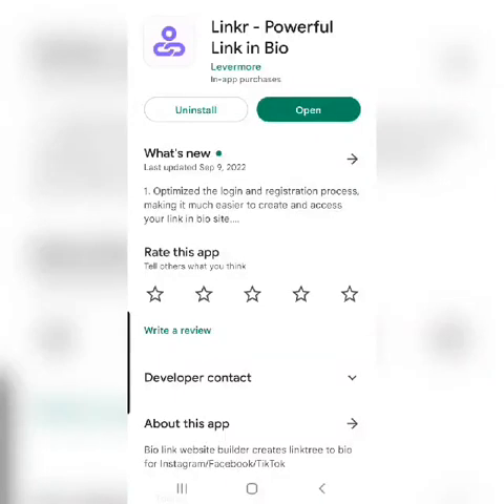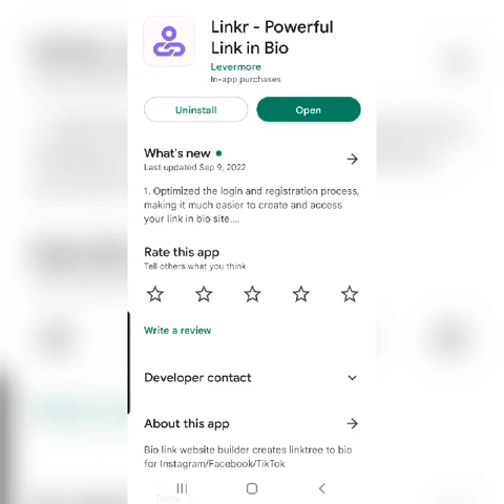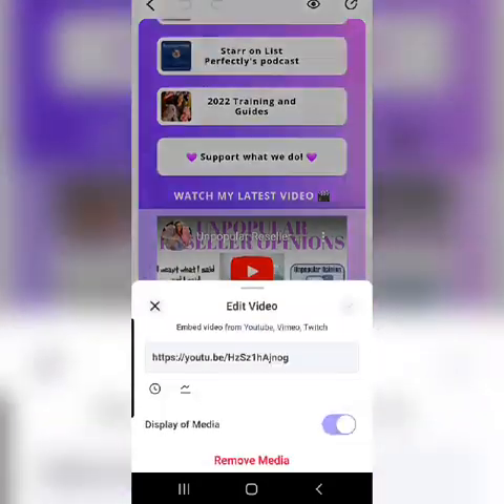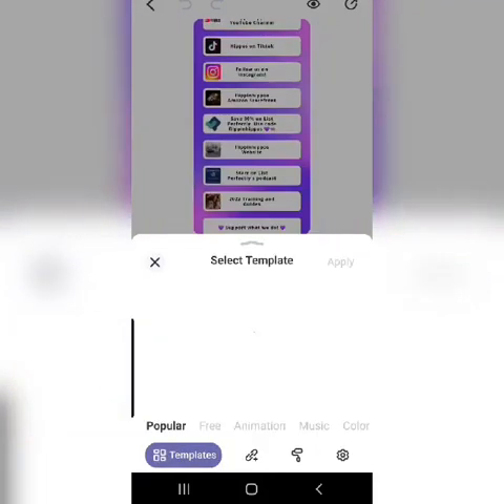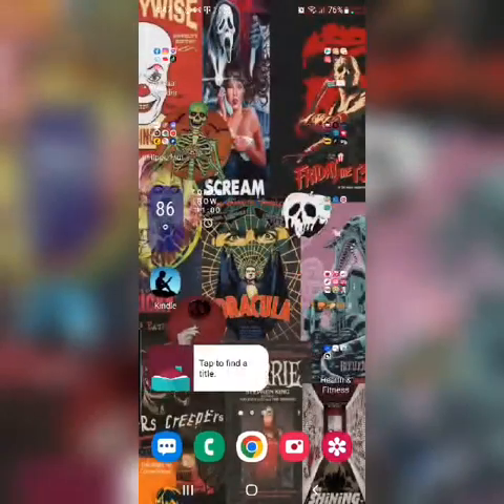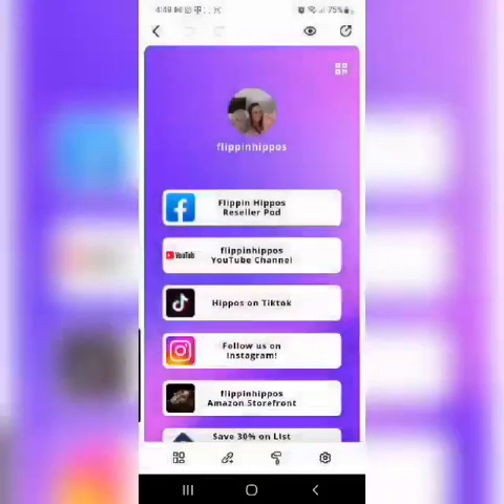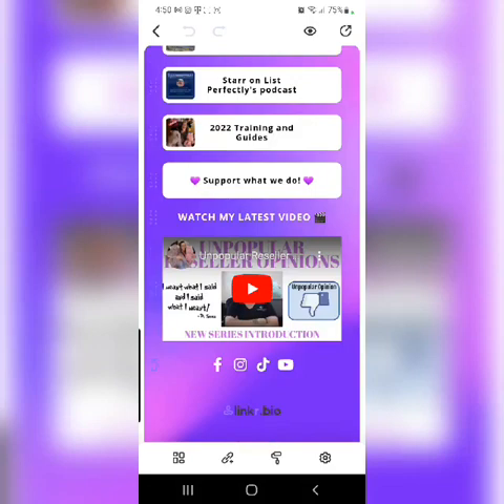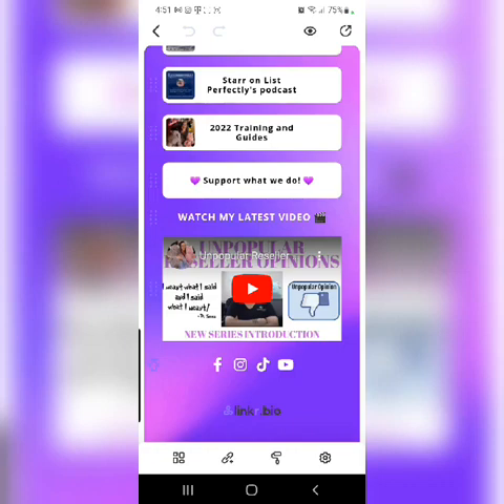New App for Instagram Replaces Link Tree & Business Cards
Bundles:
Plush & Clothing Guide $19.99

The Boxery
Where we order our polymailers and boxes: